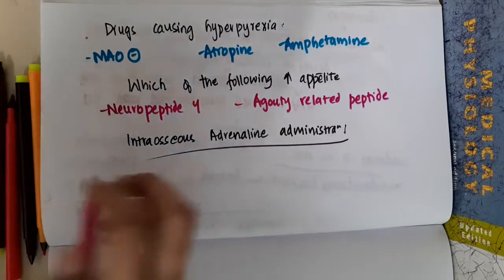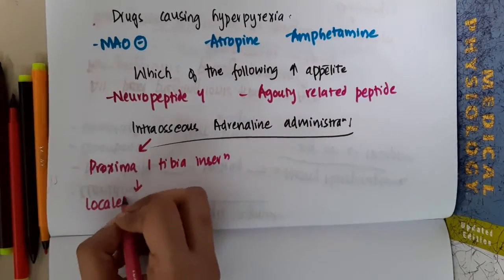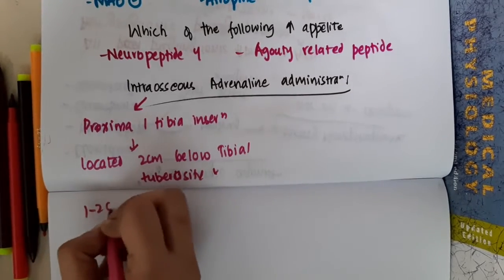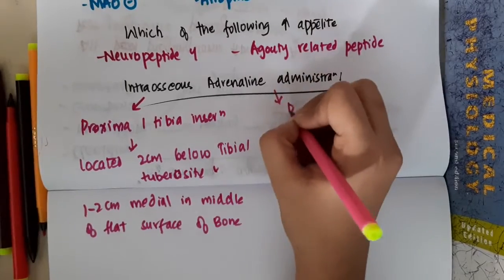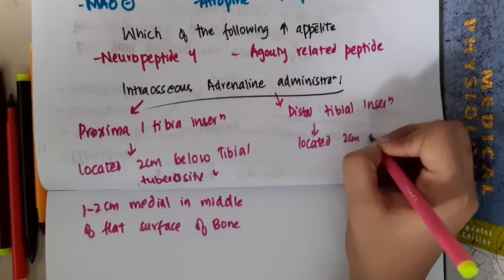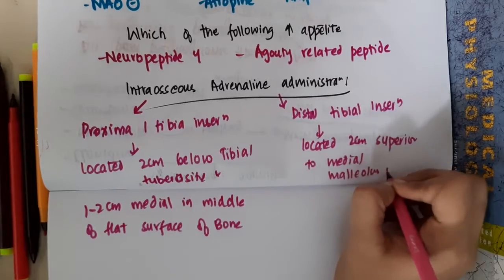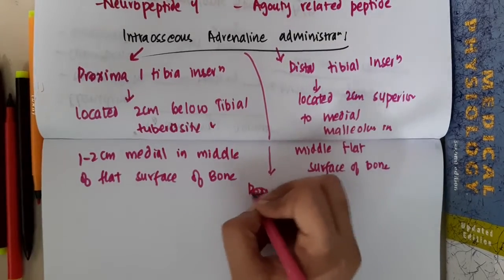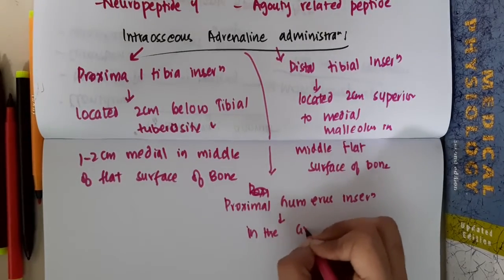intraosseous administration mp4